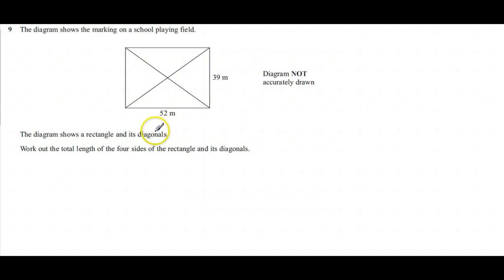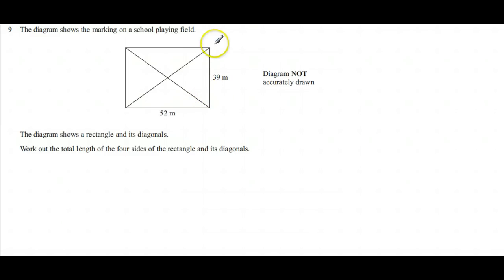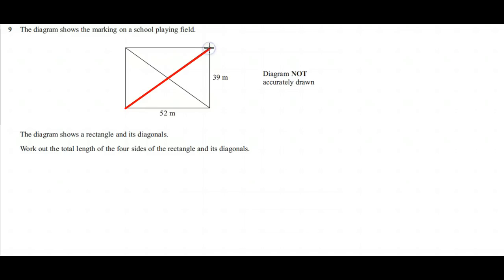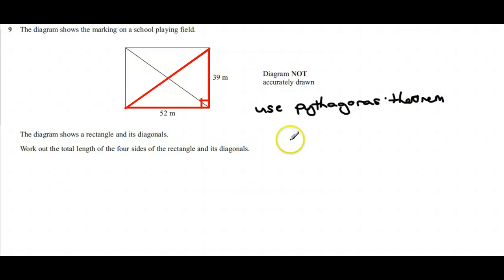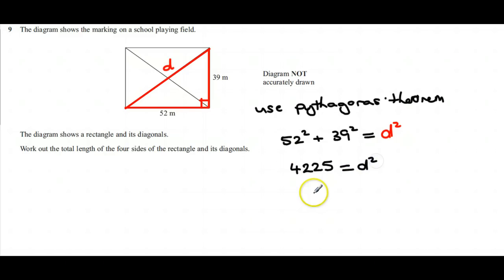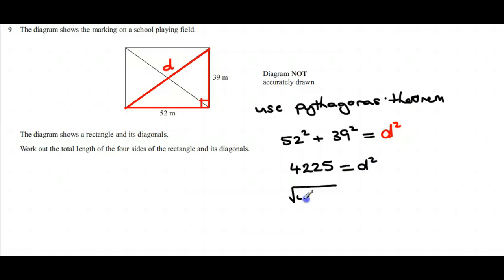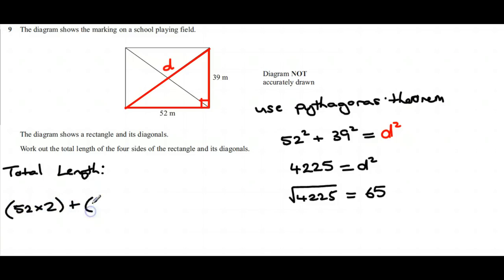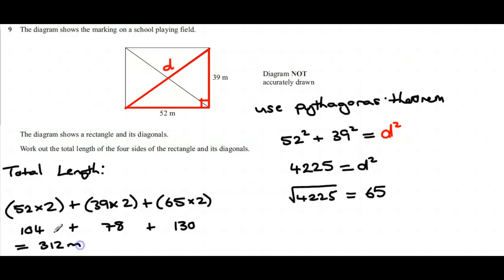June 2012 Unit 3 Edexcel Higher Q9 Pythagoras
Worked solution to a question involving finding the lengths of the perimeter and diagonals of a rectangle by using pythagoras to find the length of the idagonals, given the length and width of the rectangle.